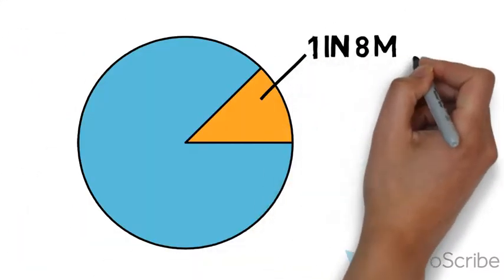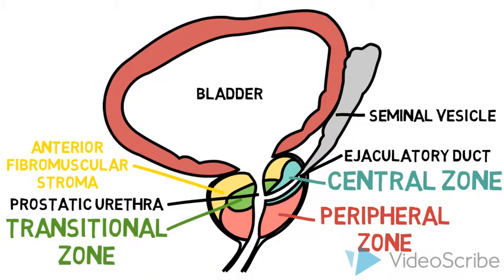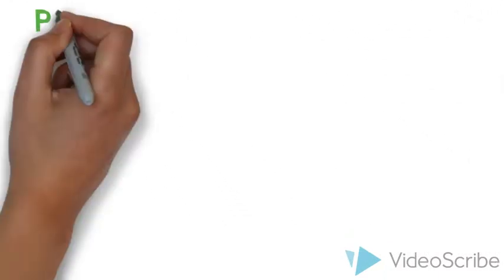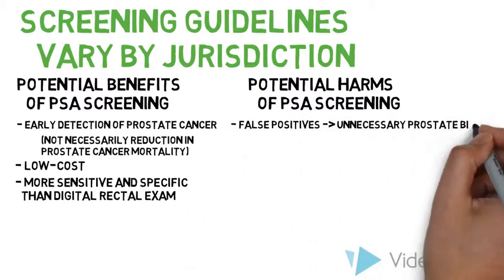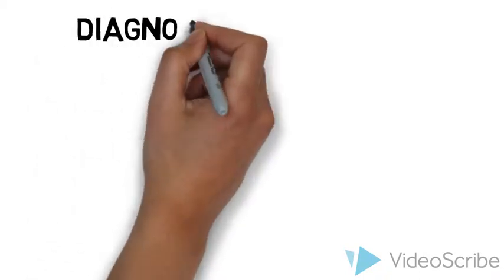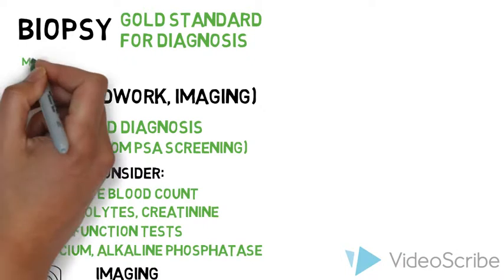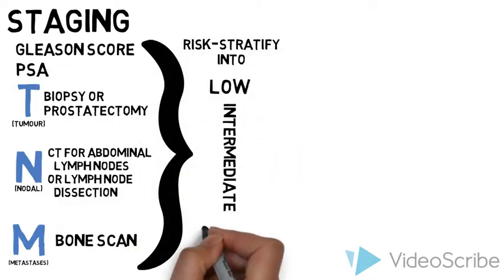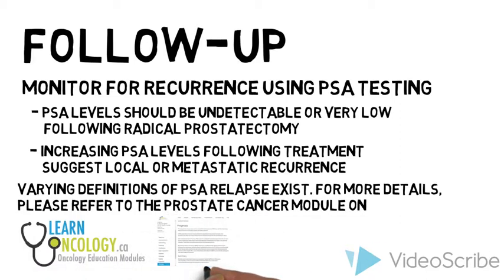The Basics of Prostate Cancer (5 W's)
For more information on prostate cancer and other oncology topics, please